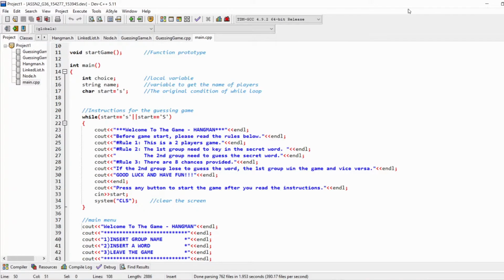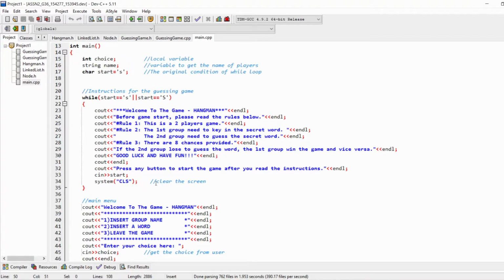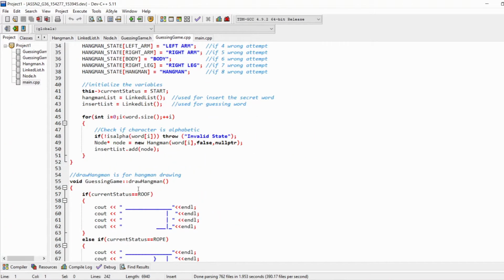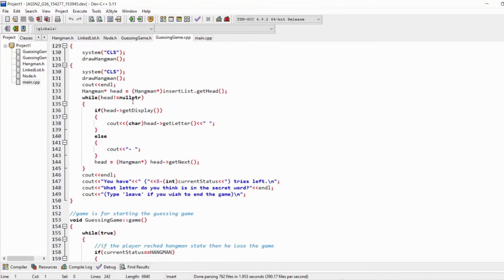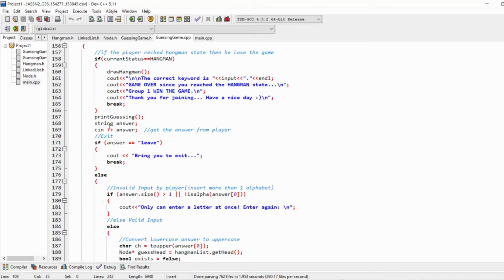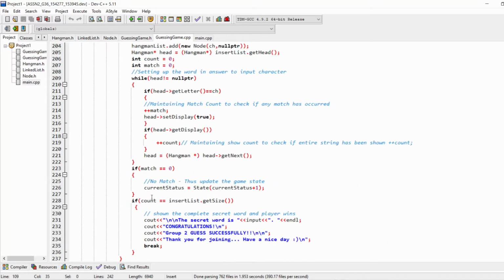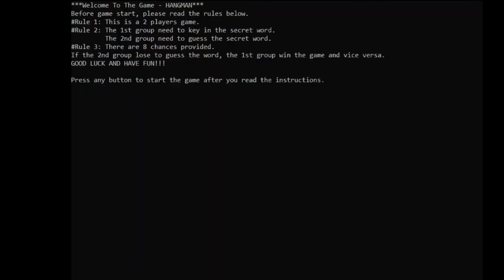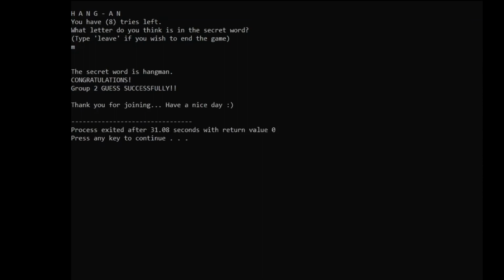CPT113 Assignment 2-Hangman Game